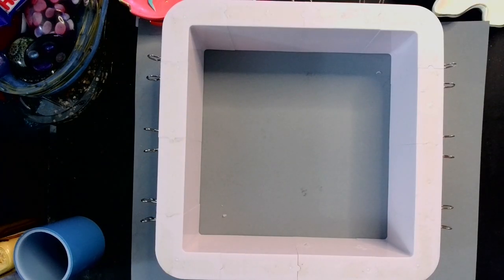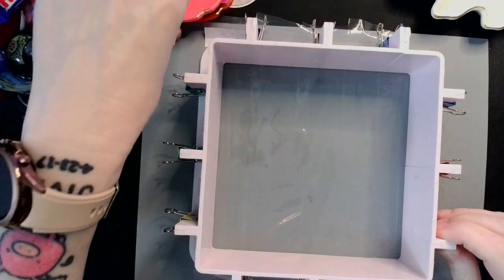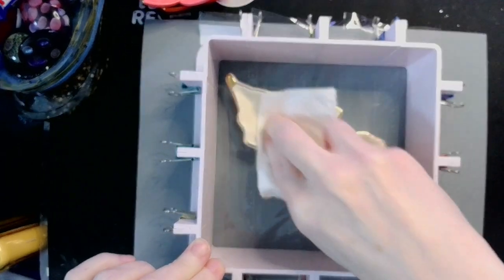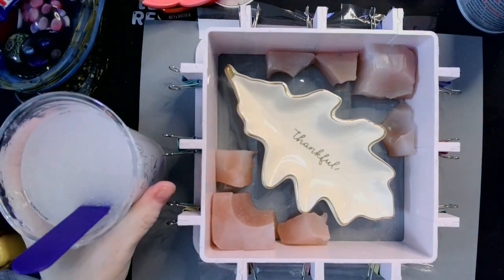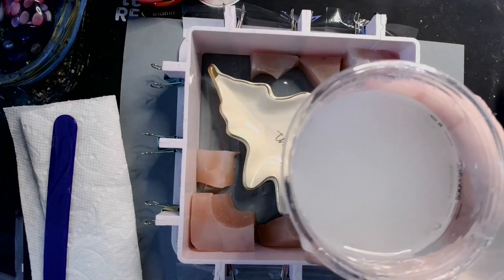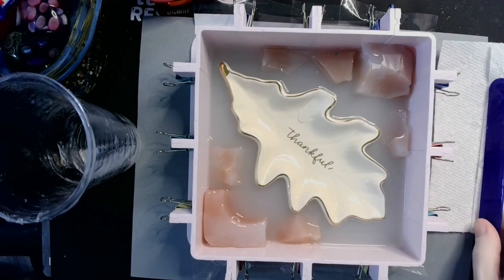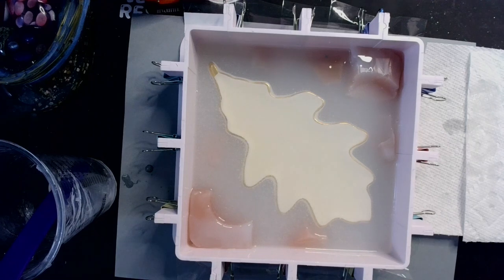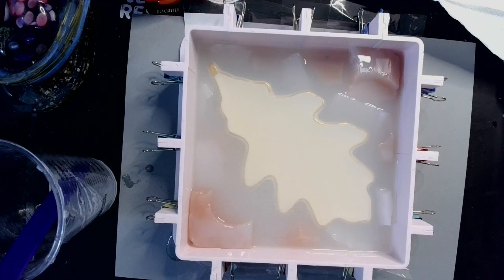Essential Tips Every Silicone Mold Crafter Needs to Know @teexpert.official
Everything you ever wanted to know, and some you probably didn't about making a silicone mold and the subsequent incredible trinket tray from it! Also... watch all the way through for a really cool ANNOUNCEMENT!
Thank you again to @MrsLisaCrow for the beautiful mica flakes!

Code: revcritter

Art N Glow Glow in The Dark Pigment Powder Chameleon Mica Powder Set of 16
5 Pack Butane Lighters
2 Pack - Varigated Gilding Flakes
20 Pack - HTVRONT Plastic Stir Sticks
WEHOUS Irregular Bowl Silicone Mold
32 oz 99% Isopropyl Alcohol
3 oz Paper Cups, 600 Count
3 Piece Round Silicone Mold Set
10 pc. Holographic PVC Vinyl Set
6Piece Mini Silicone Spatula Set
Continuous Spray Bottle Set of 2
2 Piece Lidded Jar Silicone Mold Set
3 Pack Flower Mold Set
24 pc Airtight Storage Container Set
48W UV Curing Light
13" Oval Tray Mold